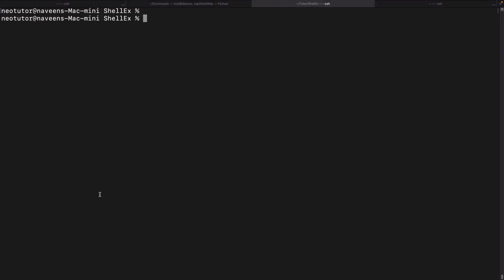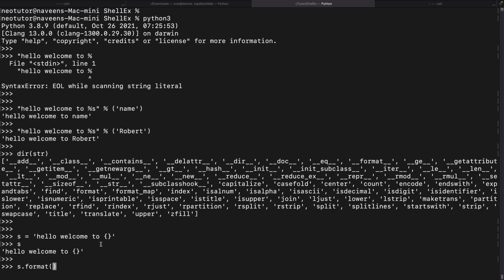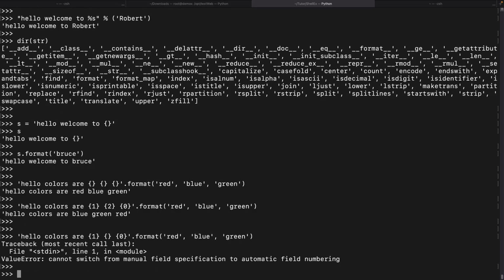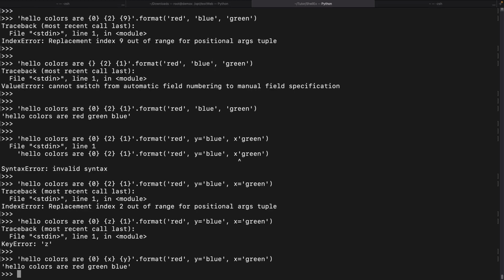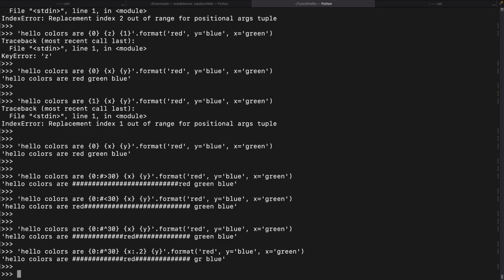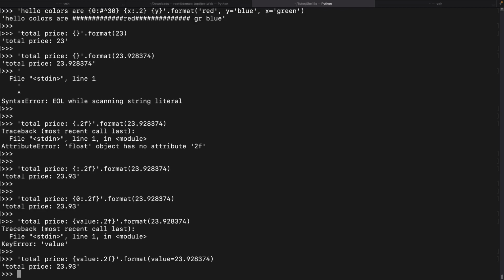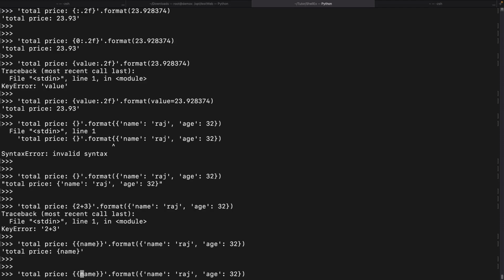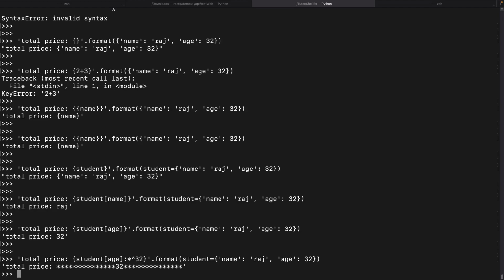Python String Formating Explained